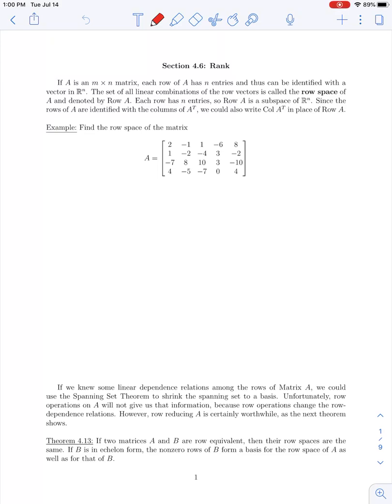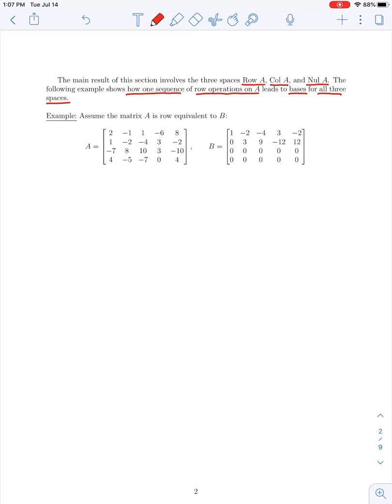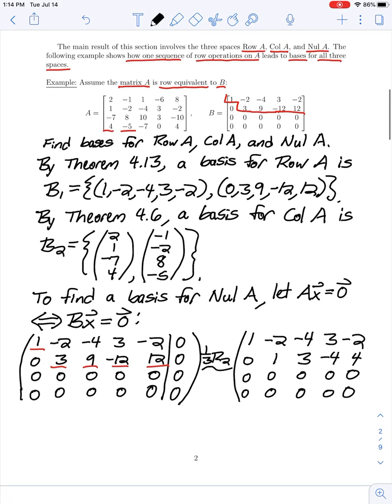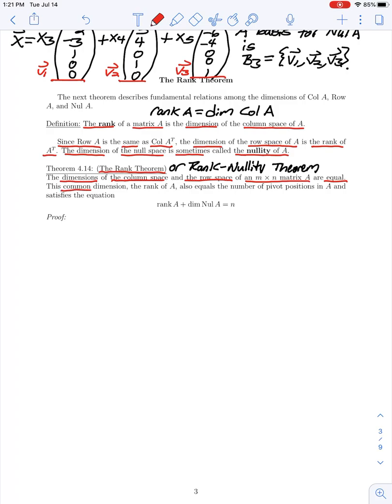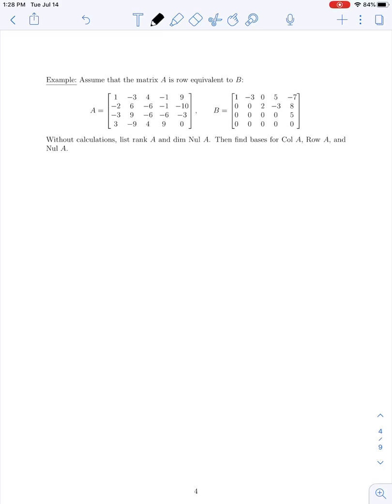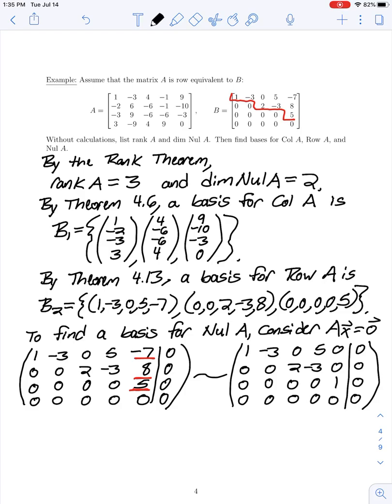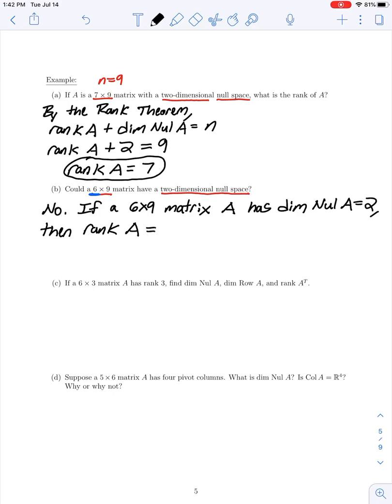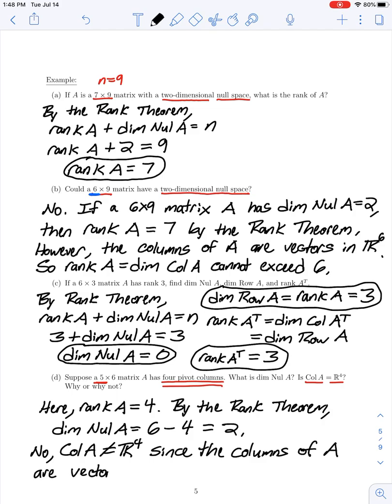MAT 2233 Section 4.6: Rank (Part 1)